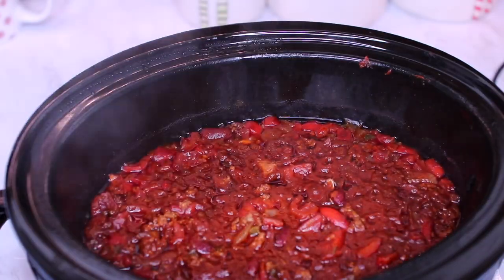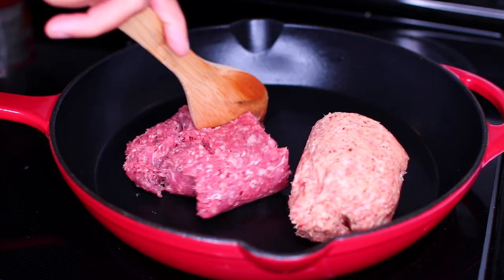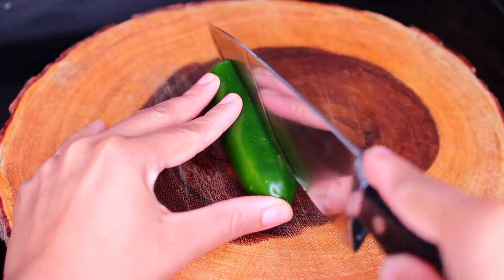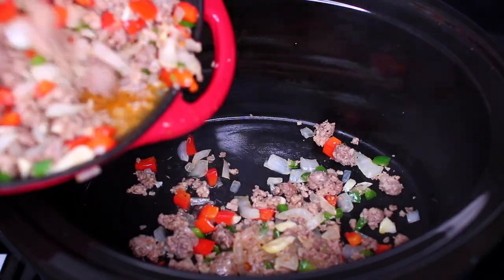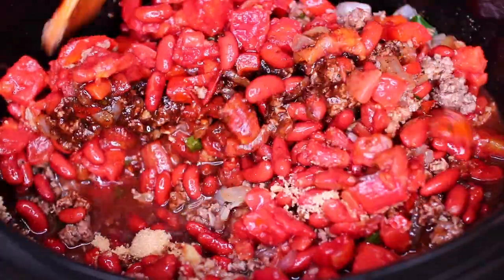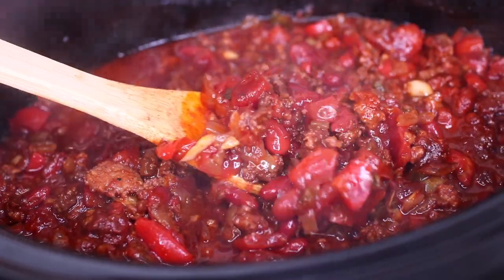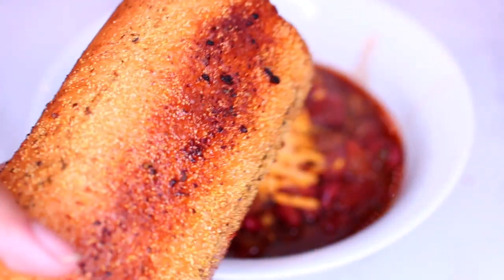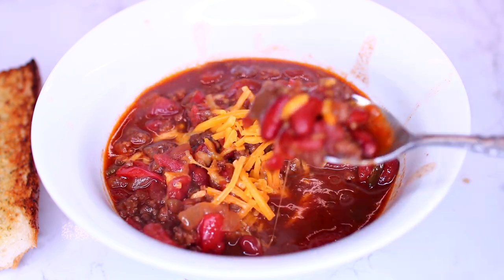Slow Cooker Chili Recipe - Easy Crockpot Chili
Most delicious chili you'll ever make! How to make chili in the slow cooker, flavorful and easy. This chili recipes is so comforting and perfect for cold winter nights.

INGREDIENTS
1/2 lb ground beef
1/2 lb Italian Sausage
salt and black pepper to taste
1 large onion, minced
1 large red bell pepper
4 cloves garlic
1 jalapeño pepper
2 Tbs chili powder
2 tsp cumin
1/2 tsp ground chipotle
2 Tbs tomato paste
28 oz diced tomatoes
15 oz red kidney beans, rinsed and drained
1/2 cup beef broth
1 Tbs Worcestershire sauce
1/4 cup red wine
1 and 1/2 Tbs brown sugar